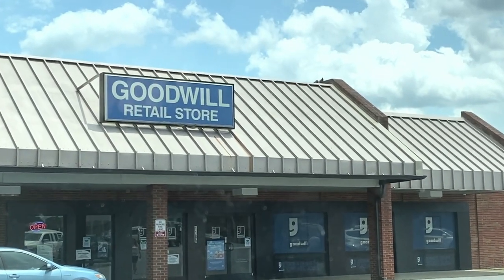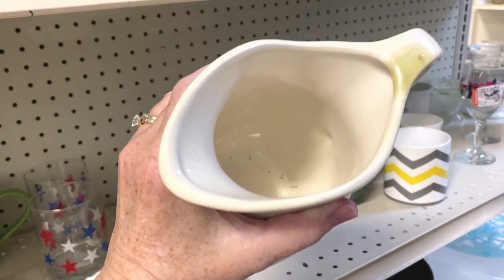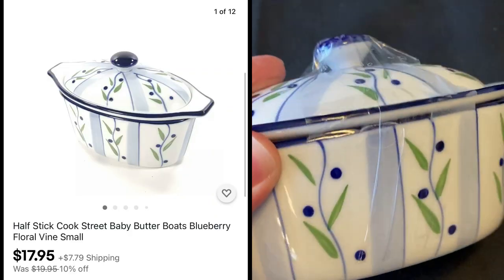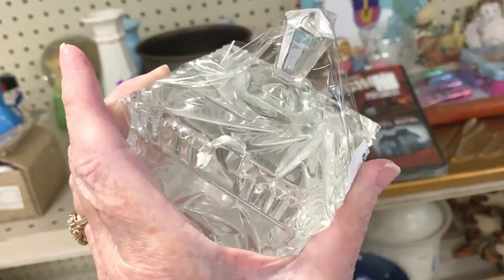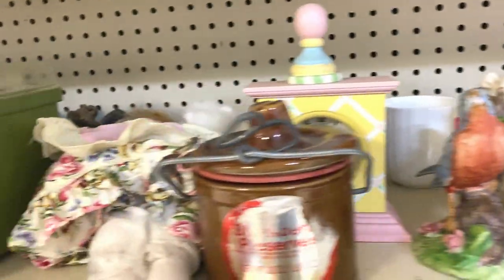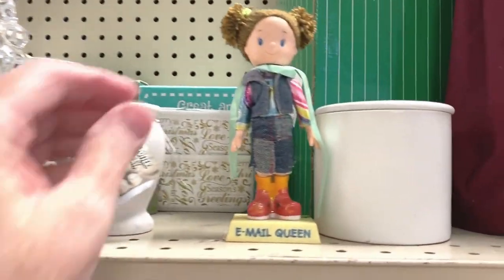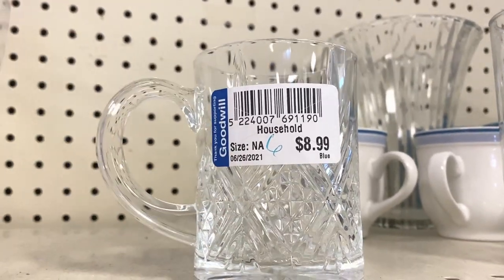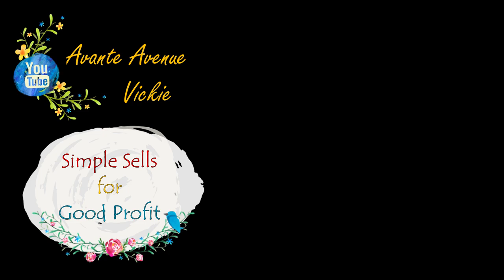GOODWILL Shop with me for GOOD STUFF to ReSell | ebay Reseller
Join me as we shop the Goodwill store for things to resell on ebay. I take you along and show you what I paid and what I'm listing the items for on ebay. Are you a full time or part time reseller on ebay?

These are my "Go To" Packing & Shipping Supplies:
TAPE & DISPENSERS
Scotch Heavy Duty Packaging Tape (6-Pack Refill)